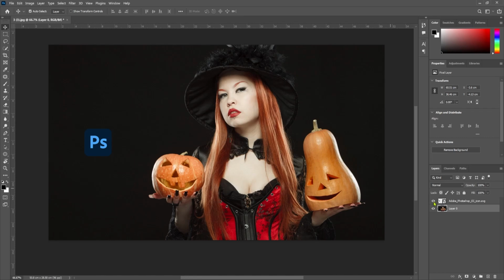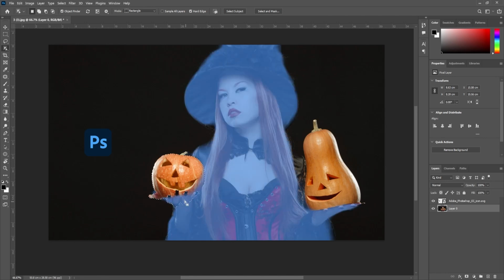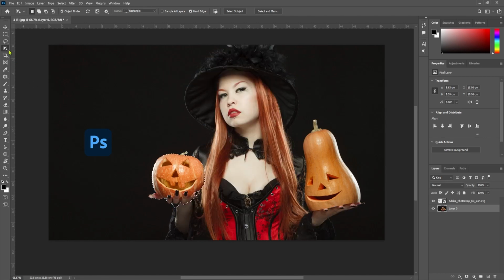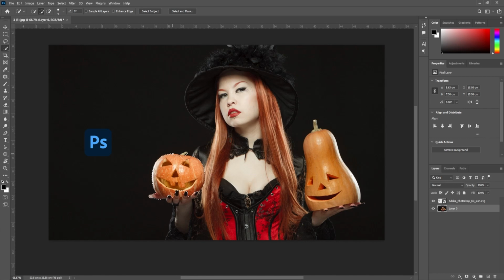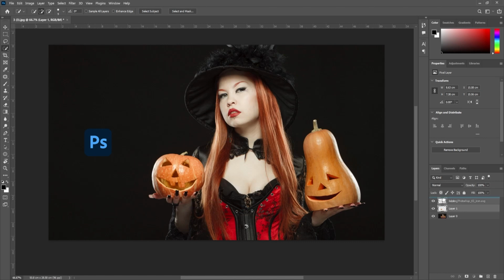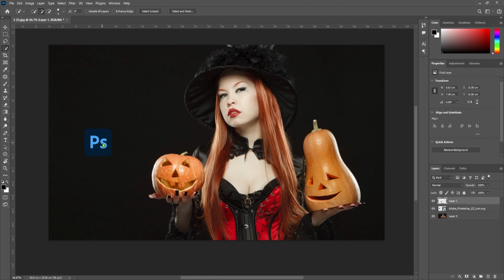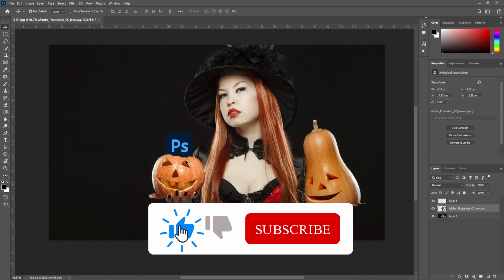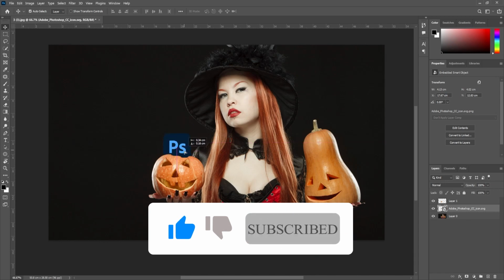How to Put an Object behind in Photoshop